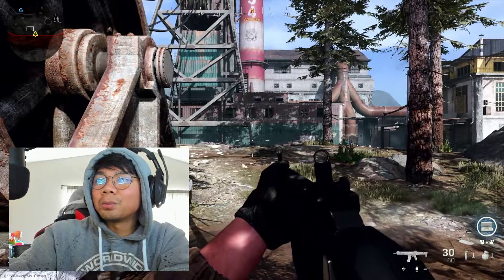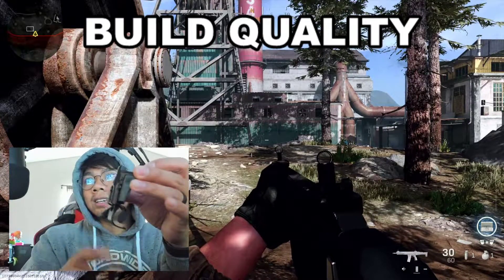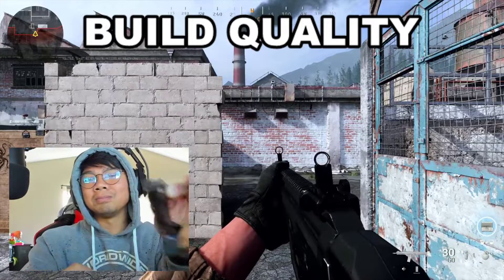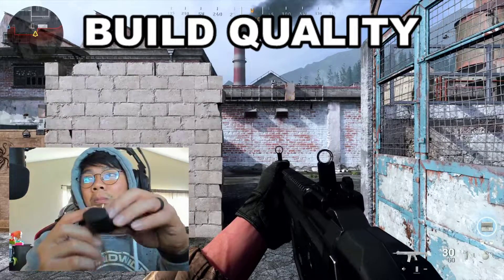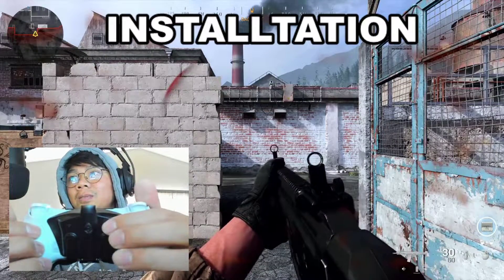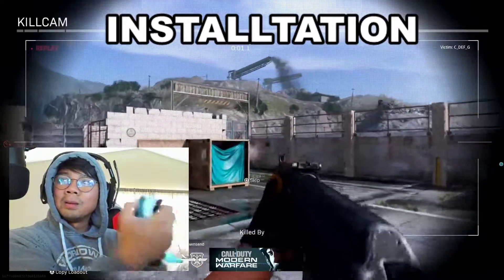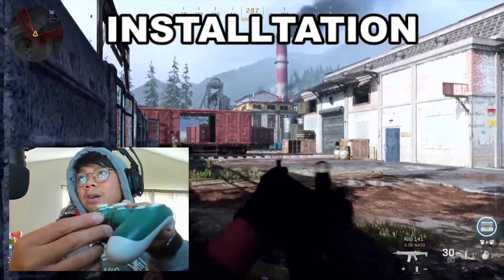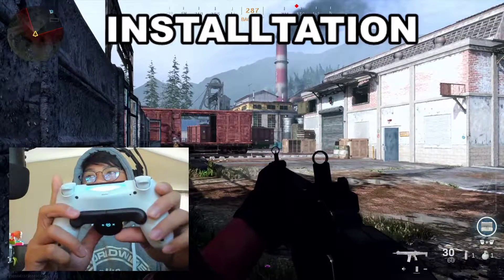FPS Strike Pack or PS4 Back Button Attachment?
What‘a up guys! It’s C_DEF_G and in this video I compare the FPS Strike Pack with the PS4 back button attachment. Hope this helps with your buying decision and if you have any other questions let me know!

GAME!